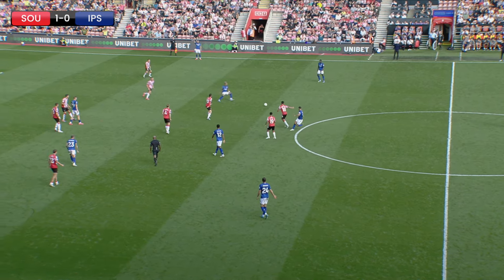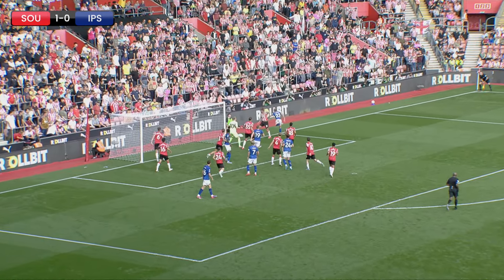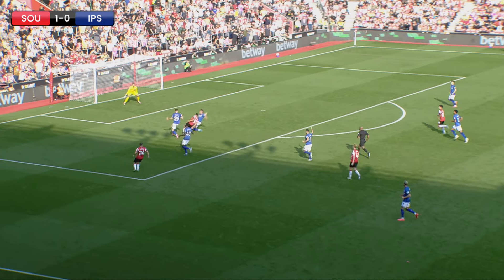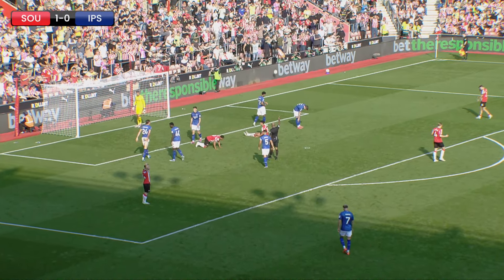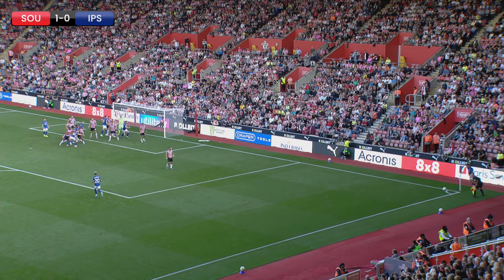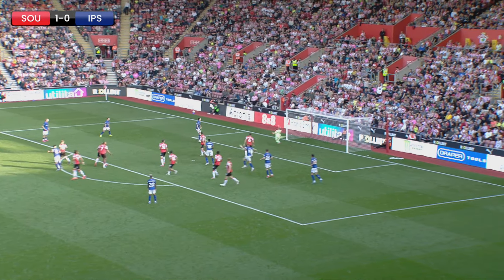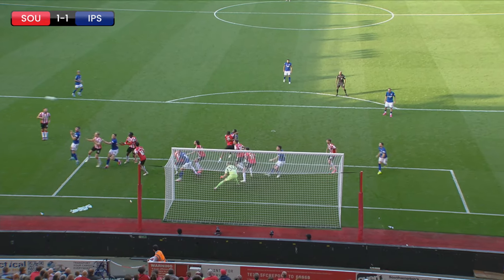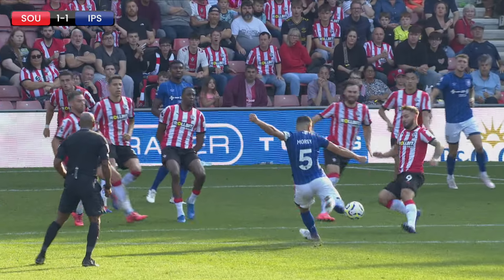EXTENDED HIGHLIGHTS: Southampton 1-1 Ipswich Town | Premier League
The key moments from St Mary's Stadium where Southampton were pegged back late on in the Premier League.